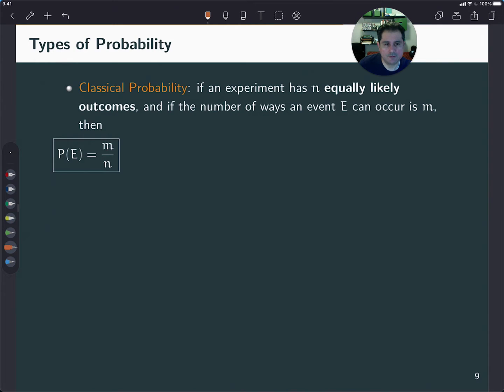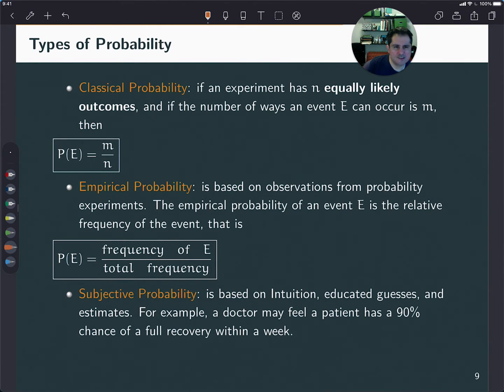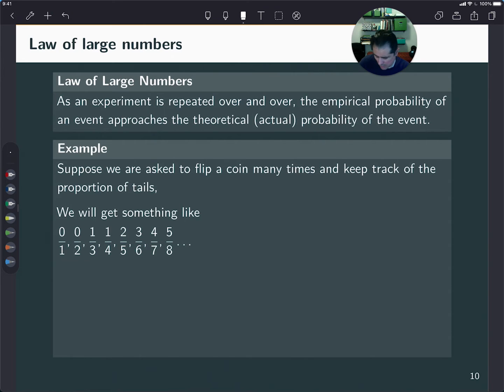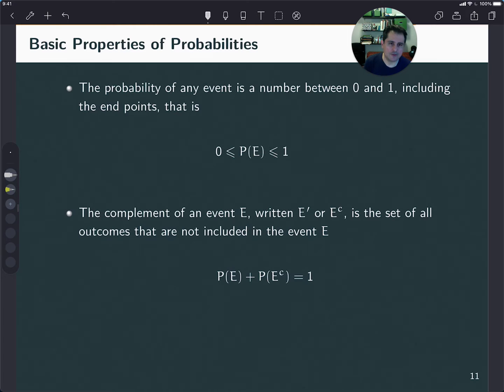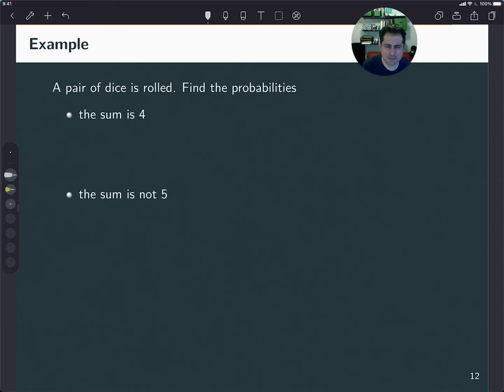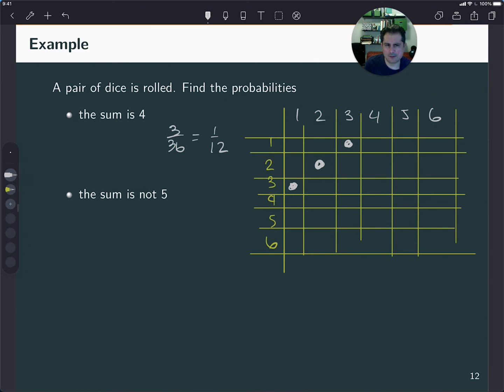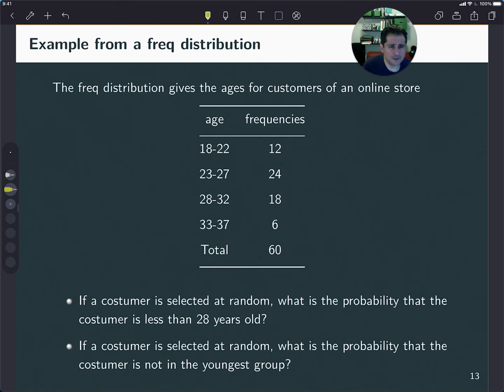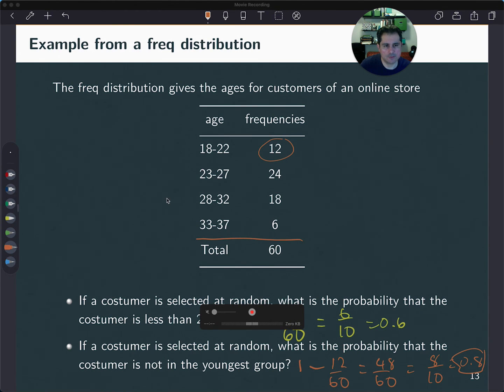(3.1 P2) Types of Prob and Properties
Second video on basic probability. Included a brief explanation of a version of the Law of Large Numbers ( relating empirical Probability with Classical Probability)